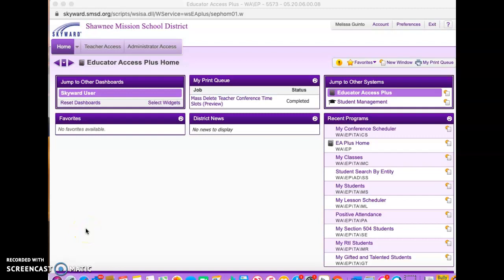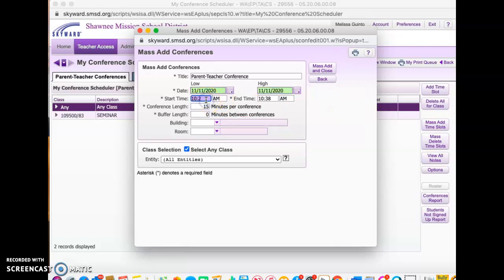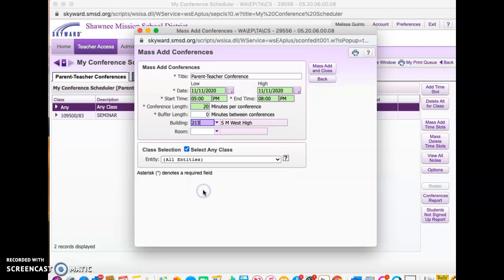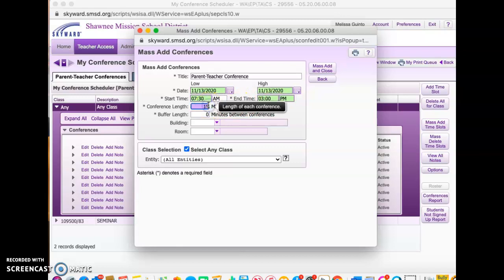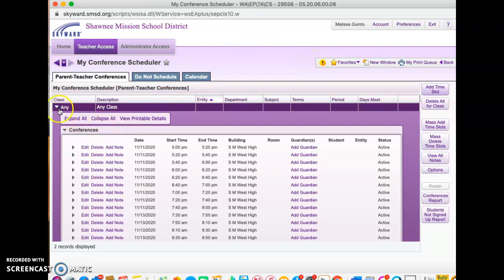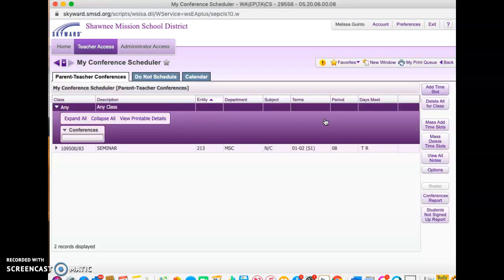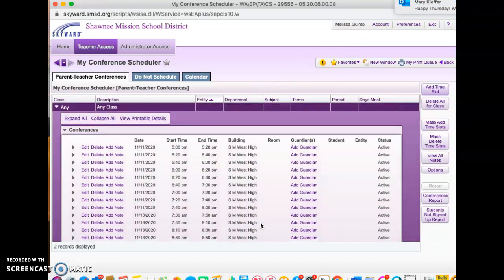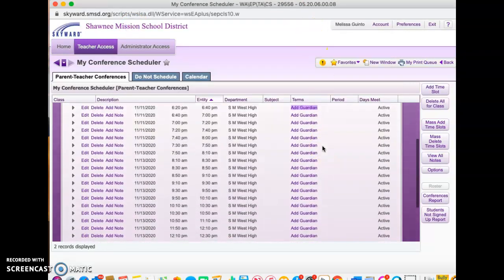Setting Conference Schedule in Skyward